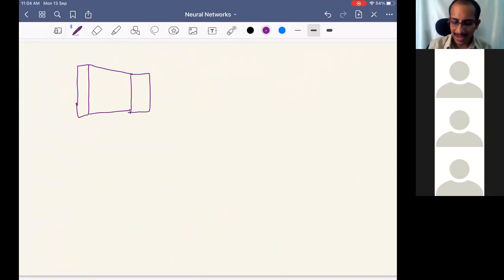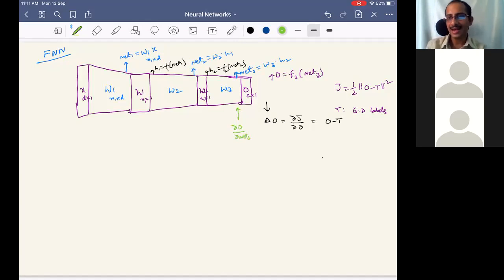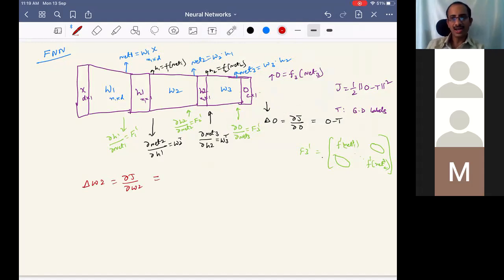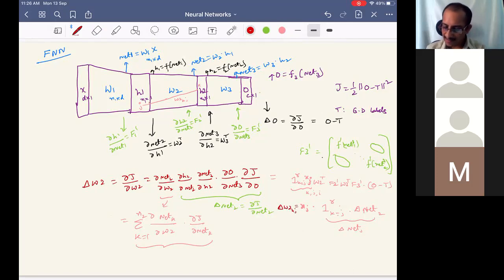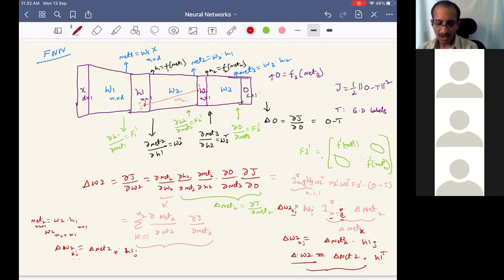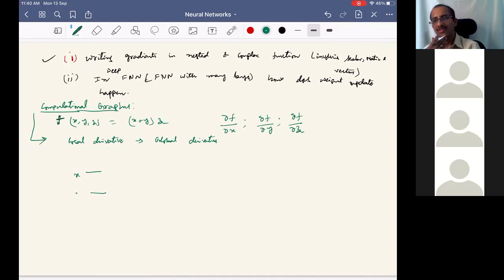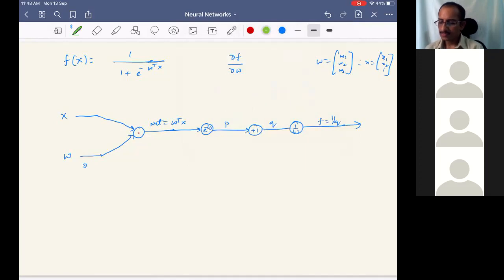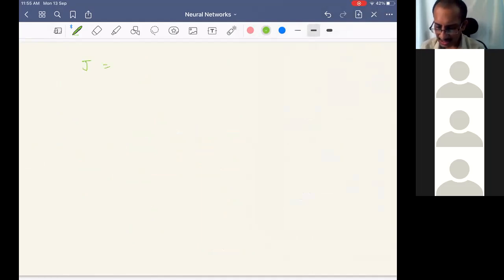Lecture 11 : Back Propagation in Deep Neural Networks and Computational Graphs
This lecture indicates the direct procedure for writing gradient updates for the weight elements even in deep Neural Networks. Introduces computational graphs for Backpropagation over nested and complex functions.